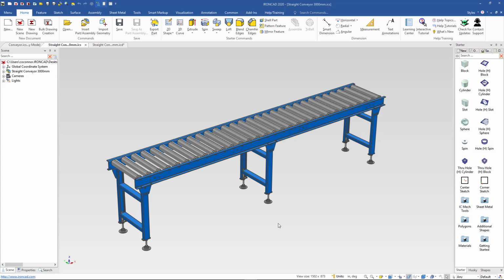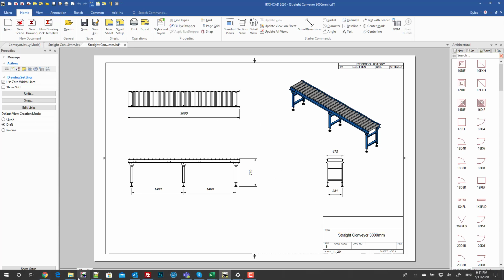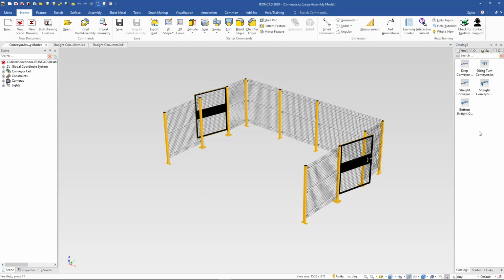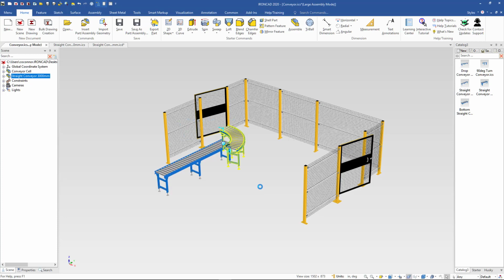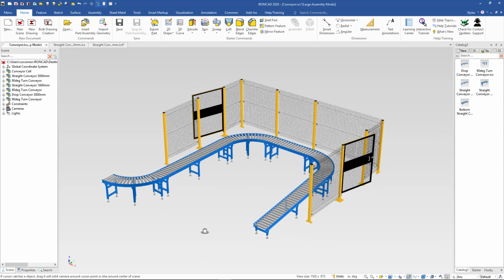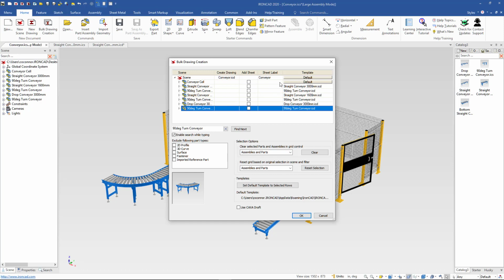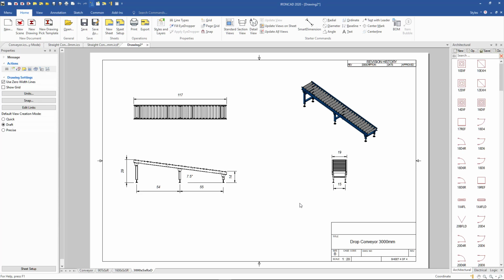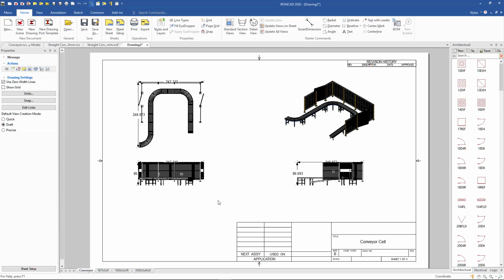Common Components Reuse In IronCAD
Ability to reuse common parts/assemblies and drawing in a new project that can automatically load detailed sheet drawings into new projects.